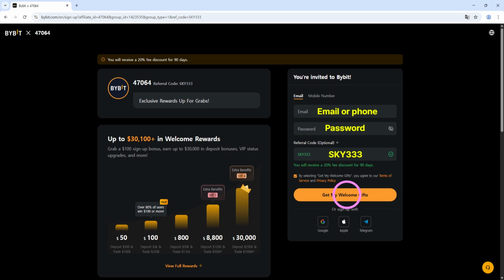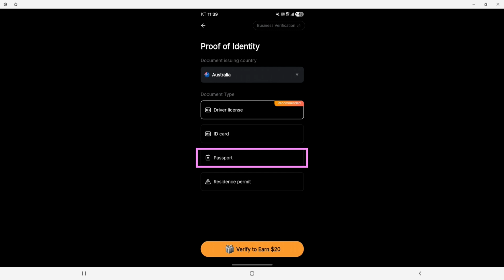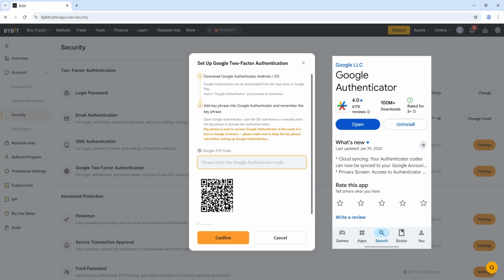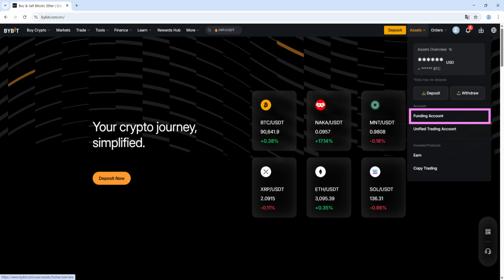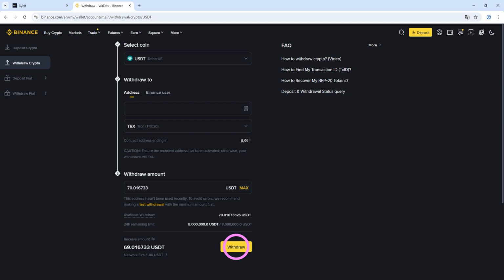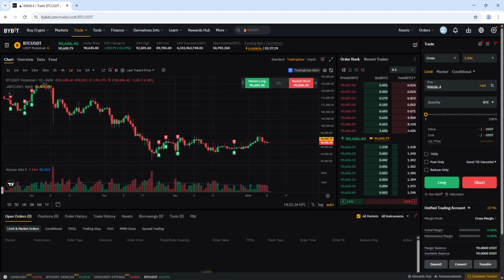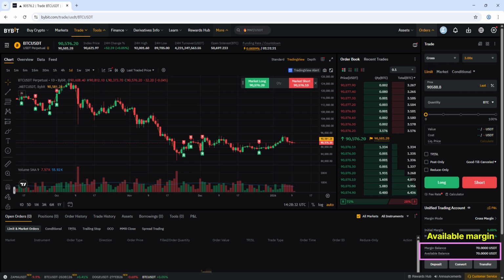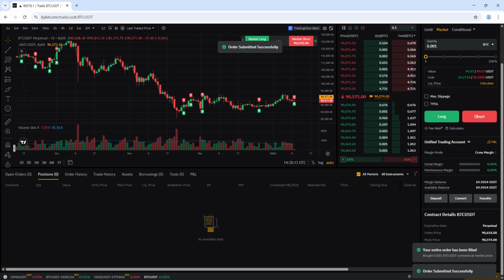Bybit Tutorial 2026 | Create Bybit Account, Buy USDT & Start Futures Trading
🩵🎁 [Bybit] 20% Fee Discount + Bonus Rewards! 🎁🩵
App Sign-Up Code : SKY333

🙌 This Bybit Tutorial takes beginners through the essential steps in a practical order. You’ll learn how to create a Bybit account, complete KYC verification and security setup, buy USDT through Bybit P2P, and then use those funds to get started with Bybit Futures.

🕹️ Bybit Tutorial Timestamps
00:00 Intro
00:37 Bybit Sign-Up, KYC & Security Setup + Bybit Referral Code
04:00 Buying USDT with Bybit P2P Trading
05:49 Bybit Futures Trading & Order Basics
08:48 Outro

✨ By the end of this Bybit Tutorial, you’ll understand how the main steps fit together—from opening and verifying your Bybit account to buying USDT and entering the Futures market. This guide is designed to give complete beginners a clear starting point for using Bybit, while helping you become familiar with P2P purchases, futures orders, and the platform’s most important trading features.